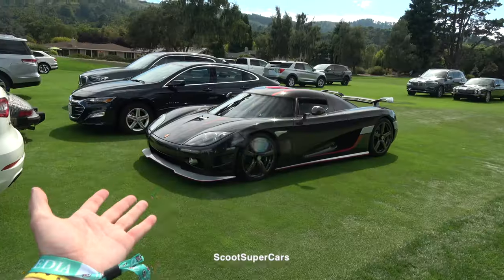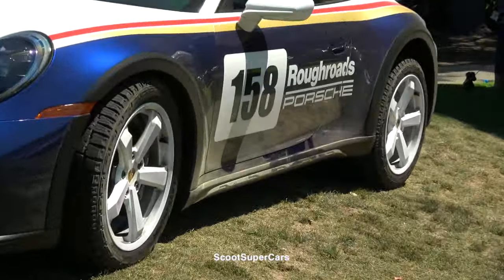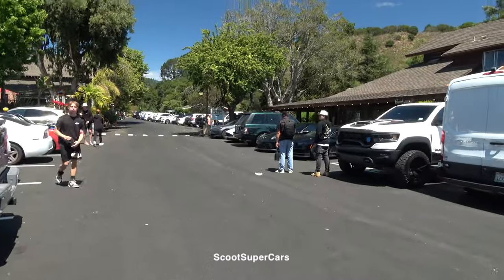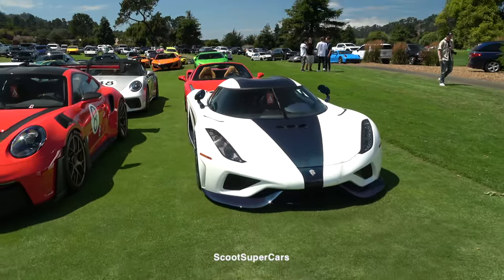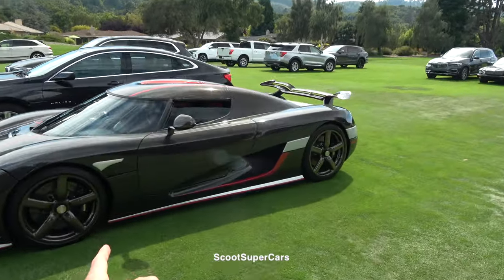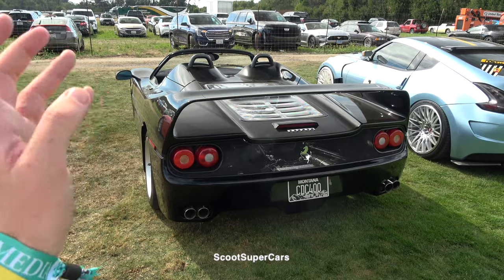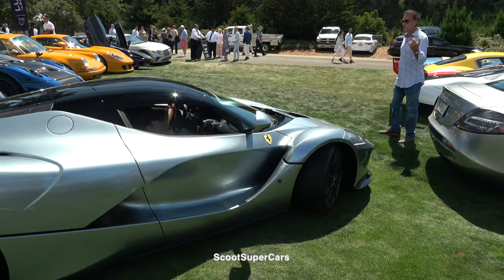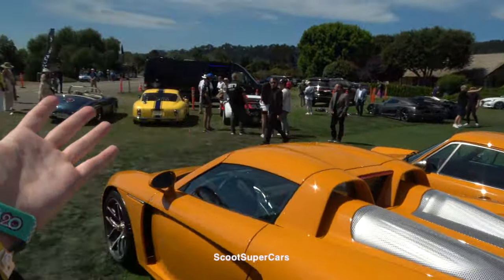The most EXPENSIVE Car Park EVER! SUPERCAR Heaven at Quail car Week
What is up everyone and welcome back to a brand new VLOG!
Last month whilst I was out in America for Car Week in Monterey I was very lucky enough to attend The 2023 Quail event which is by far one of the most exclusive and expensive events in the world, with some of the best supercars and hypercars on display and being unveiled to the world for the first time...

HOWEVER, the car park was as ridiculous, if not better with so many crazy surprises like the Nero Daytona Ferrari F50, ferrari Daytona SP3, Bugatti Chiron SuperSport, Pagani Huayra, Koenigsegg Regera, Gemballa Mirage GT and so much more. Spending 2 hours having a look around all these car parks was so much fun and I hope you guys enjoy the video.